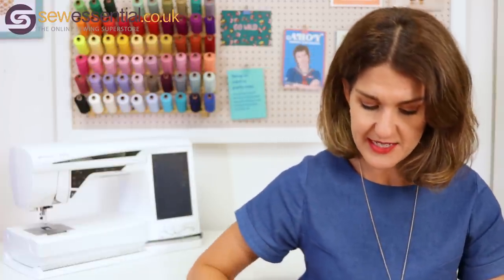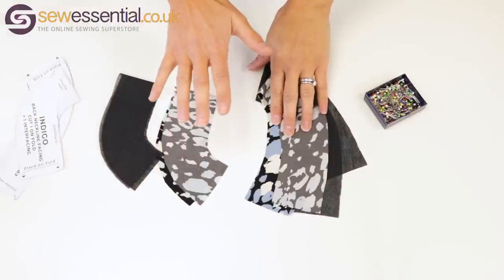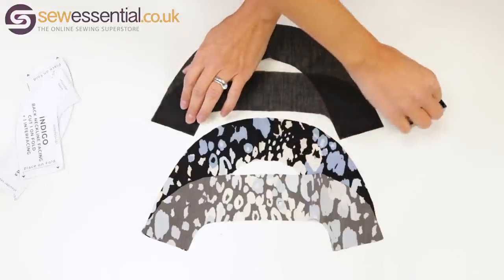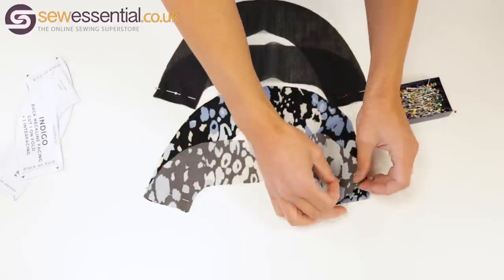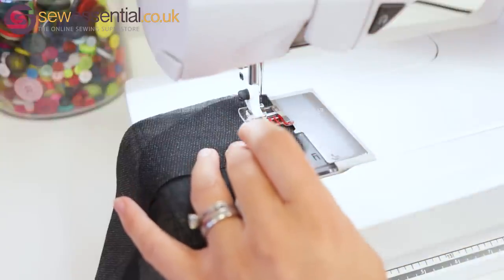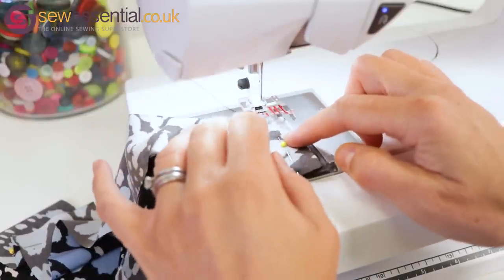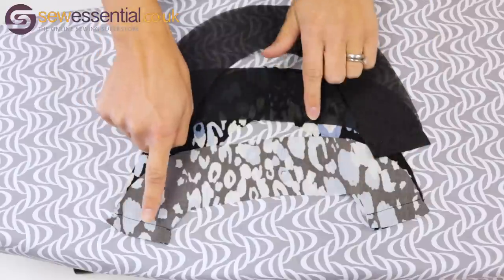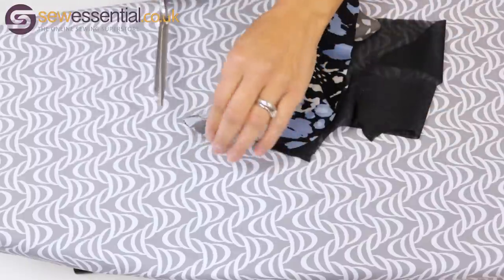How to Finish a Neckline Facing without Overlocking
This week it's sewing tutorial time and I'll show you a lovely technique for finishing a neckline facing without using overlocking stitches. This is a great technique if you're making something special and want a super clean finish inside the garment or if you find overlocker stitches scratchy or annoying in this area or are worried about seeing them through the fabric. It is also helpful for anyone who doesn't have an overlocker, but would rather not use the overcasting stitch on their sewing machine for this task.

It is a little more time consuming, but is super satisfying (in my opinion - you may beg to differ!)

So settle down, grab a cuppa and I'll show you this nifty dressmaking tip.